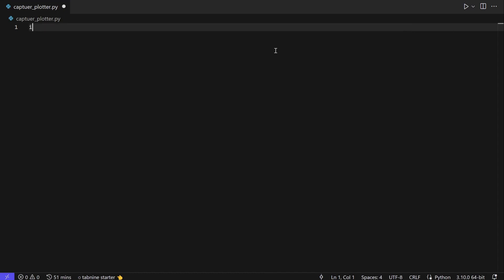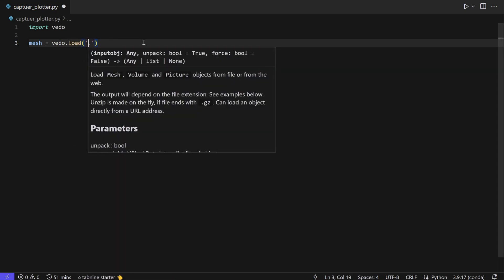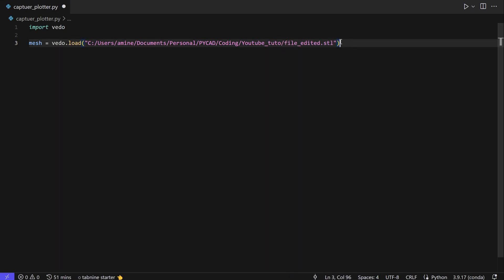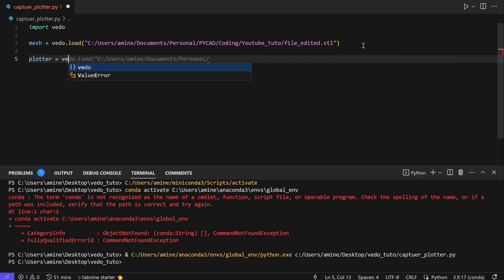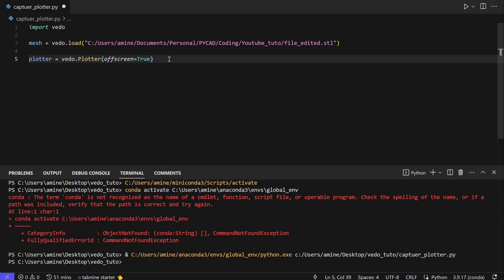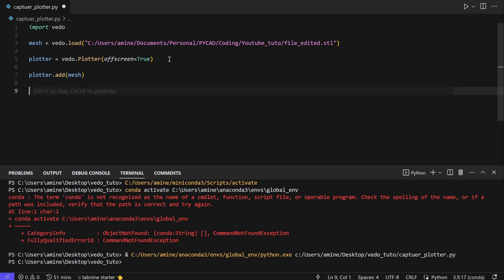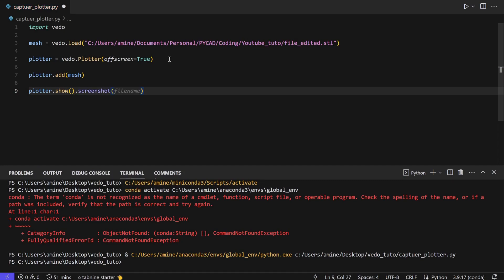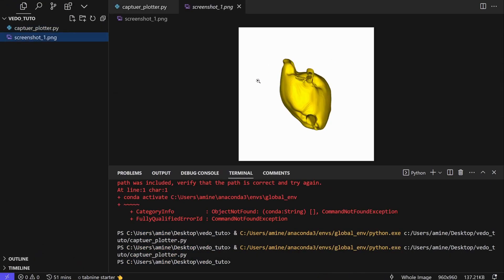How to Capture 3D Mesh Screenshots in Medical Imaging with Python & vedo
Capturing high-quality 3D mesh screenshots is essential for medical imaging professionals and researchers. In this tutorial, I'll walk you through a step-by-step guide on how to effortlessly capture 3D mesh screenshots using the vedo library in Python.

📖 What You'll Learn:

- Importance of 3D mesh screenshots in medical imaging
- Setting up vedo in Python
- Hands-on example of capturing a 3D mesh screenshot

For more detailed information, check out the accompanying blog post and feel free to book a premium session with me for one-on-one guidance.

Happy Learning!